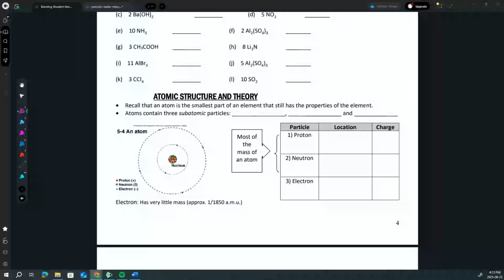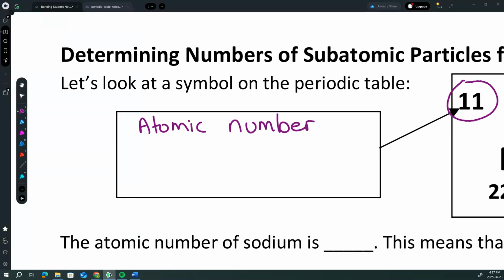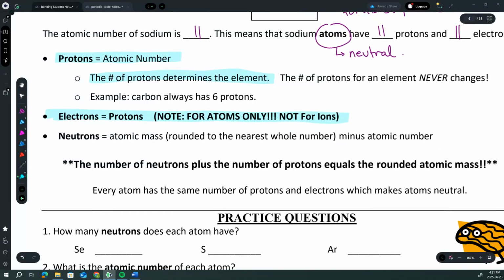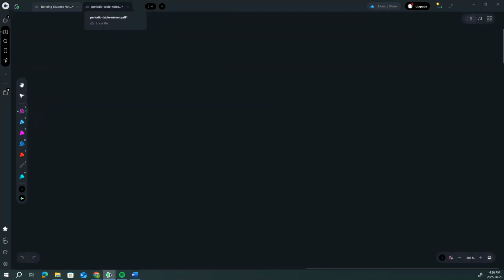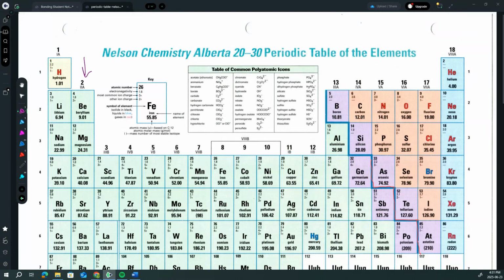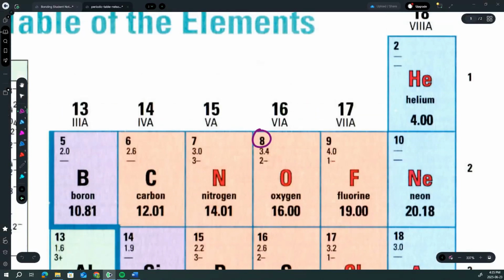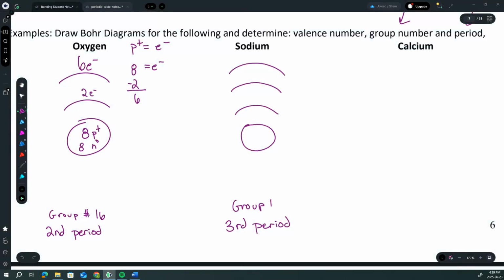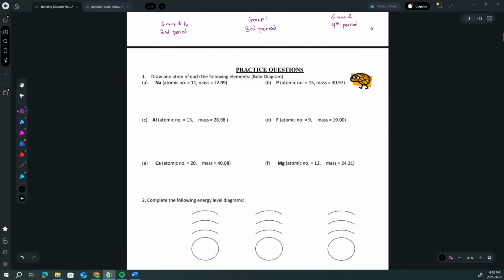UAL2 - Atomic Structure and Theory, Atom Bohr Energy Level Diagrams - Chem 20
This video reviews atomic theory, subatomic particles (protons, neutrons, electrons), and how to use the periodic table to determine atomic number, mass, and valence electrons. Learn how to draw Bohr diagrams for atoms step-by-step and understand how energy levels relate to periods and groups.